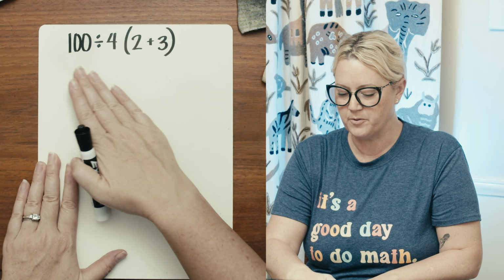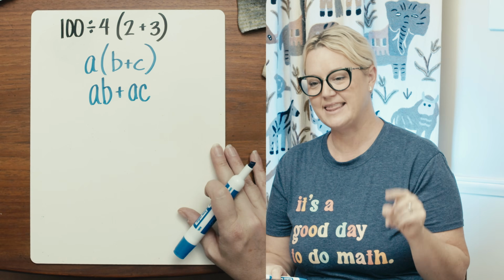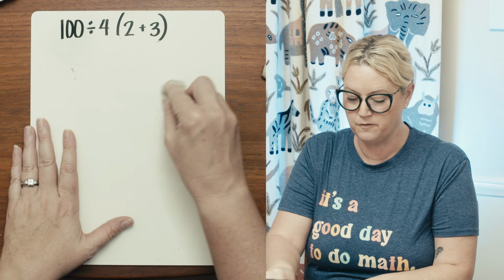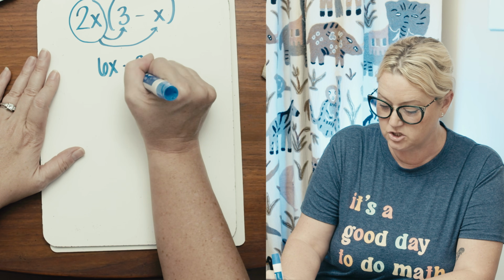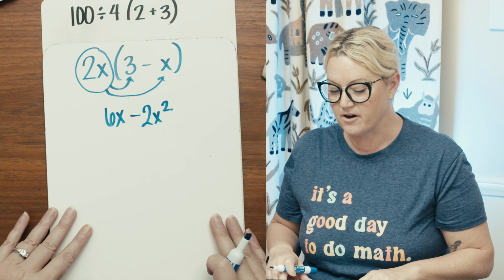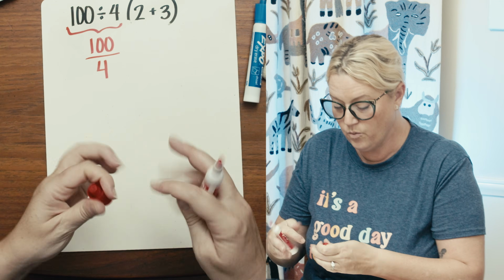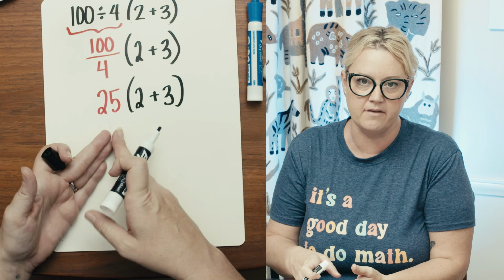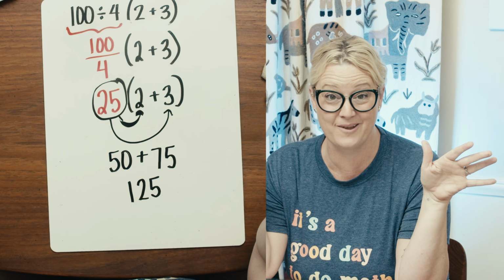Math Practice: Solving the Viral Math Problem 100÷4(2+3) using the distributive property